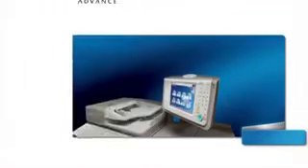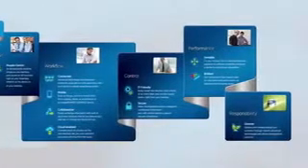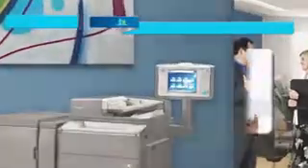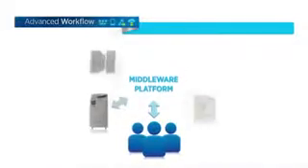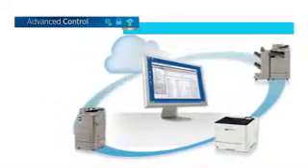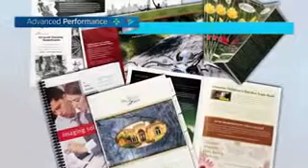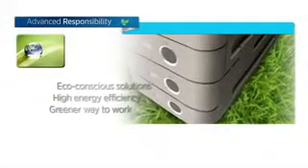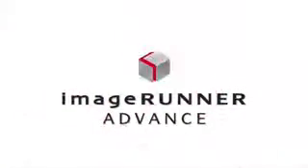Canon imageRUNNER ADVANCED Printer Multifunction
A True Dynamic Communications Hub for today's business #‎innovativecopyproducts (Canon ADVANCED)